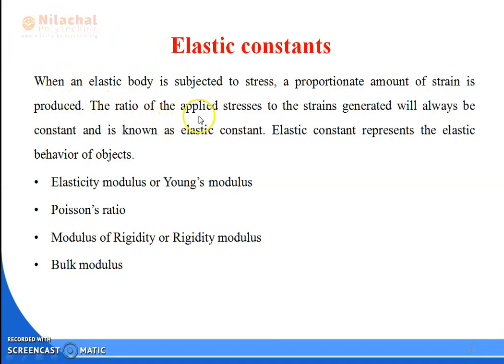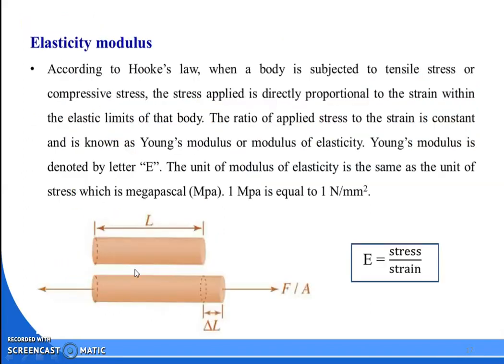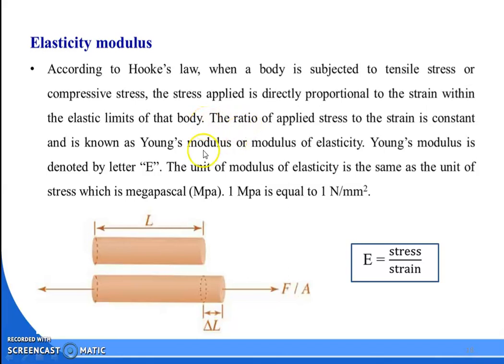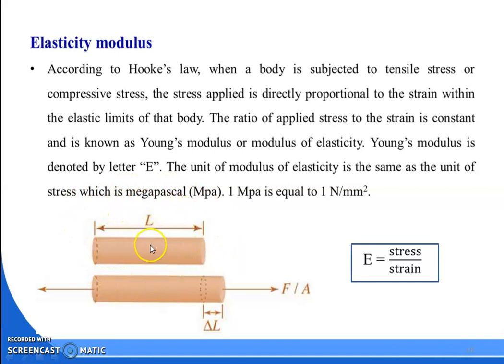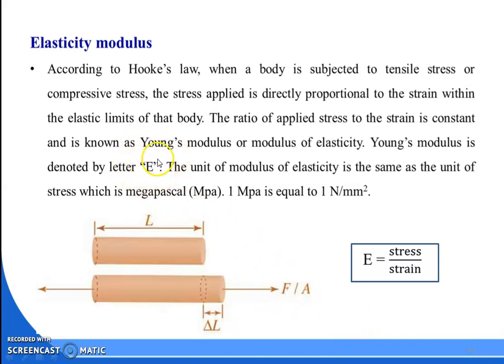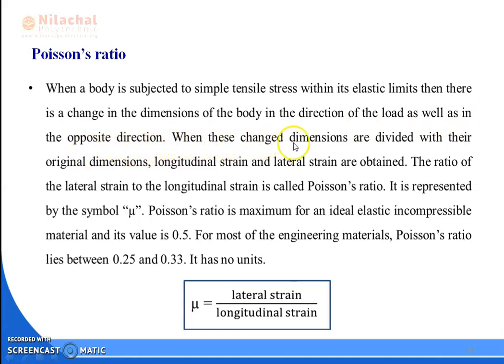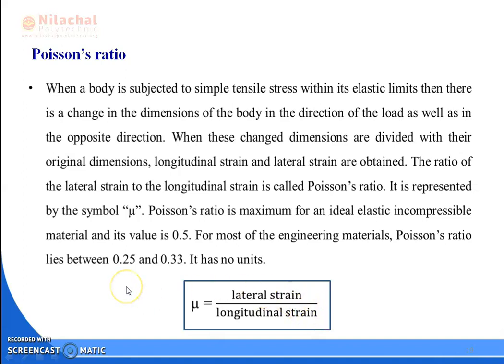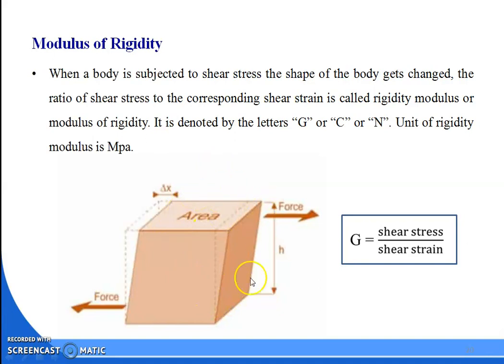3RD SEM CIVIL ENGINEERING STRUCTURAL MECHANICS CHAPTER-2 SIMPLE & COMPLEX STRESS, STRAIN PART-7